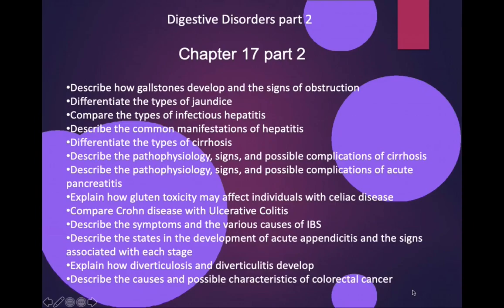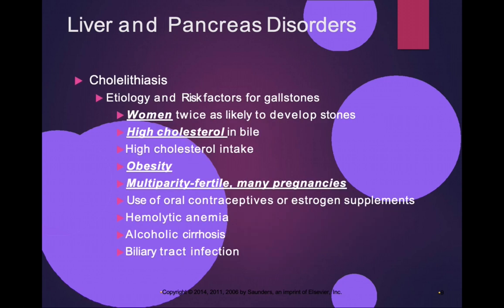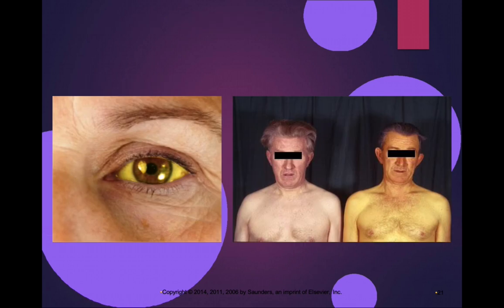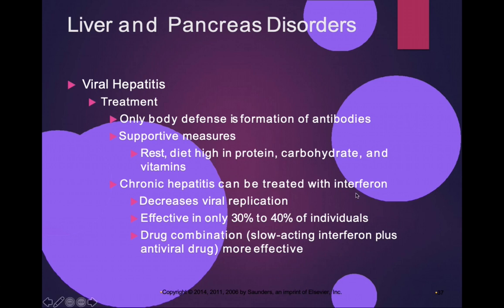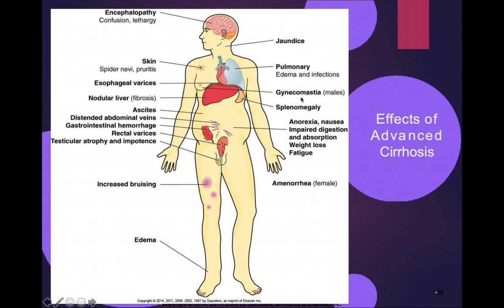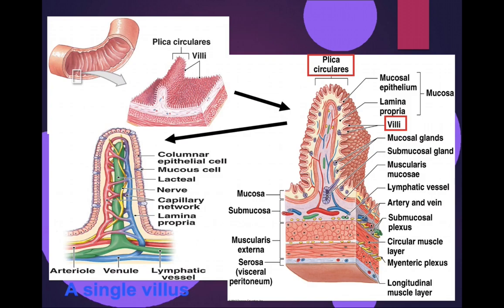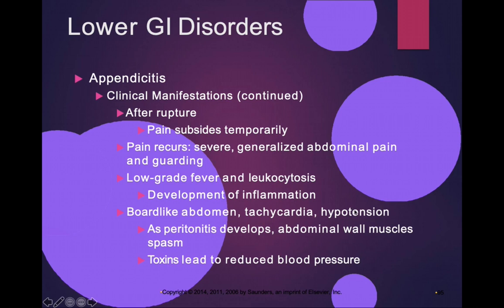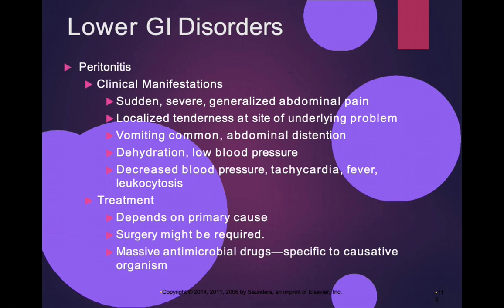Week 10 Chapter 17 Digestive Disorders Part 2